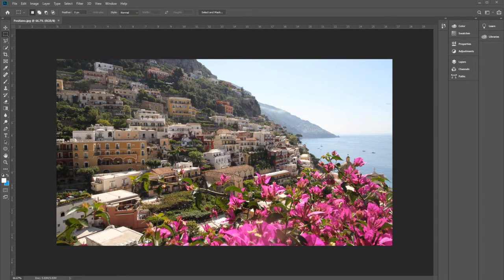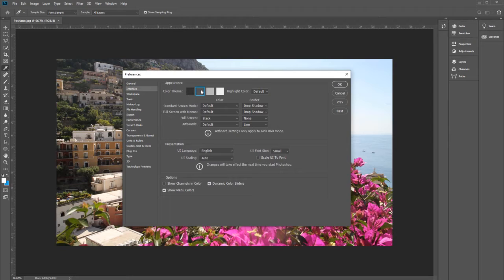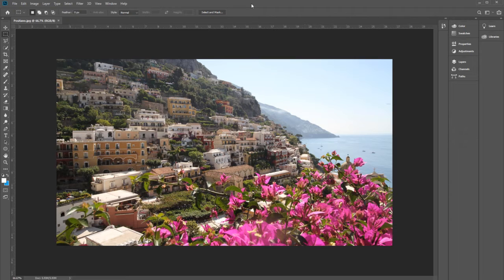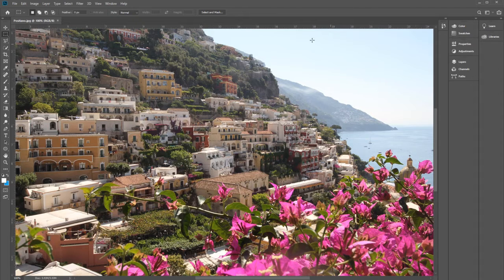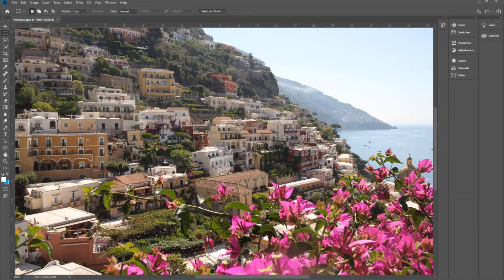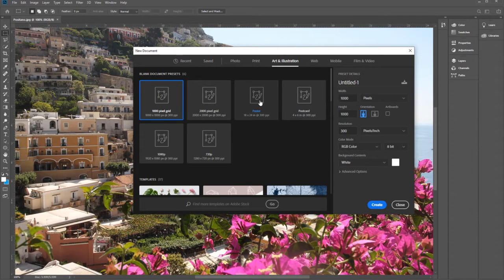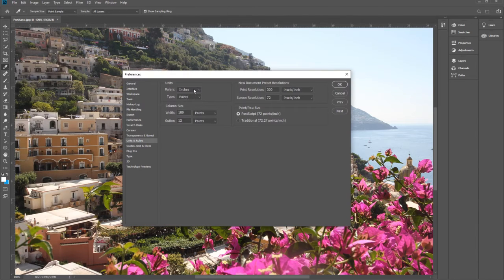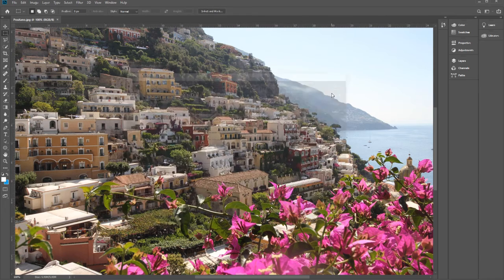7 Creative Cloud and Mac vs PC